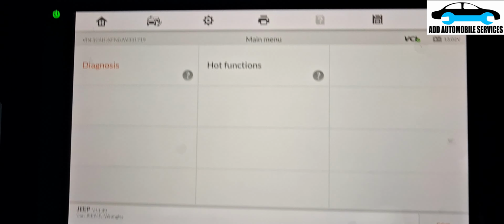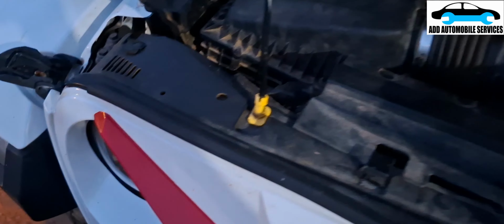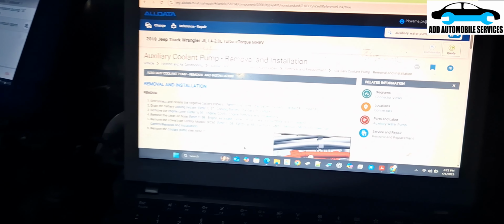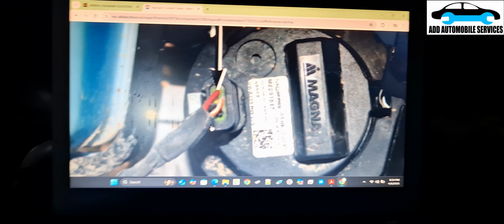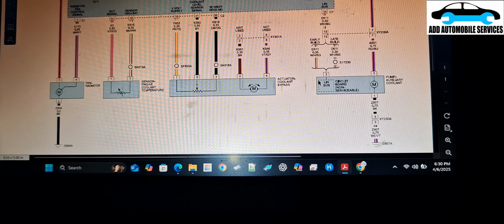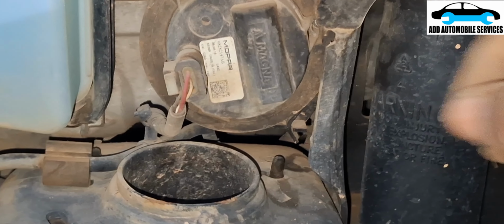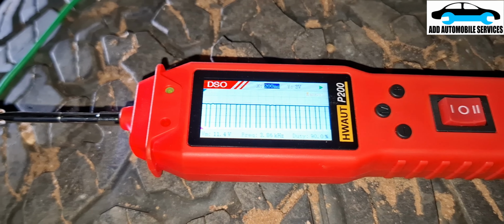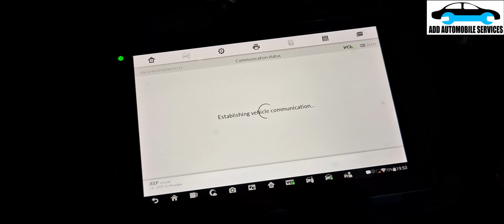2018 Wrangler: P023A Charge air cooler coolant pump "A" control circuit open